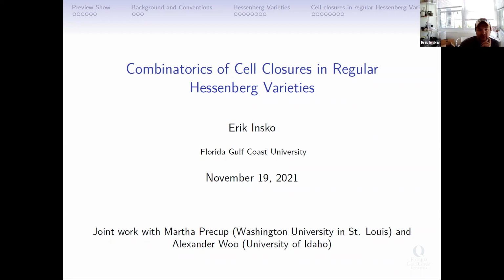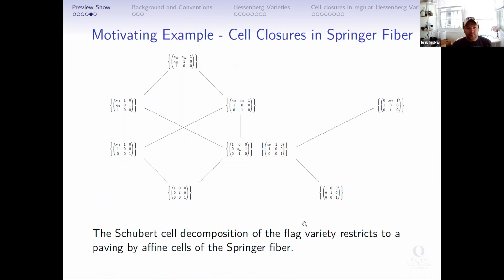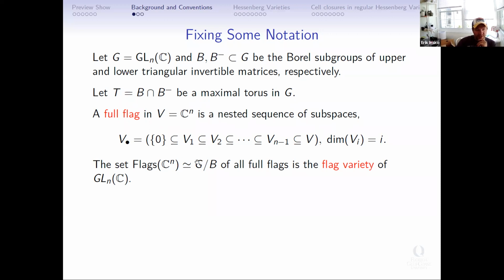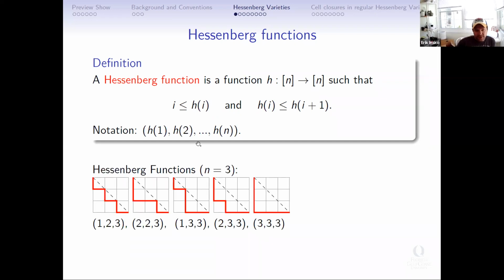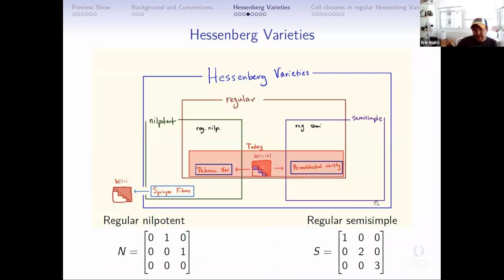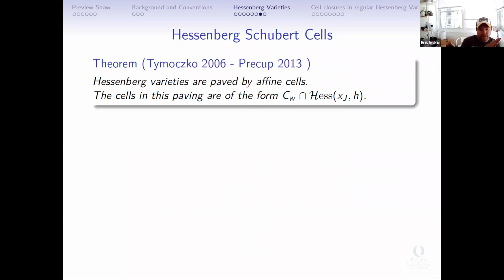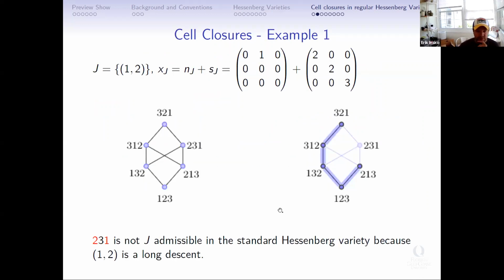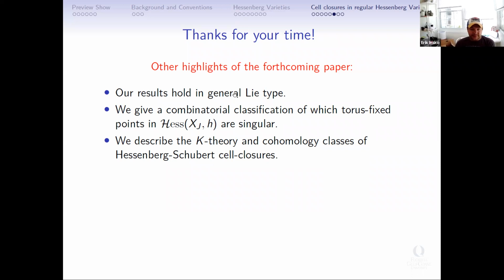Regular Hessenberg Variety Cell Closures - Fall 2021 - AMS Sectional Meeting - Practice Talk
In this talk I describe closure relations for Hessenberg-Schubert cells in regular Hessenberg varieties corresponding to the standard Hessenberg space. Fall 2021 Southeastern Sectional Practice Talk